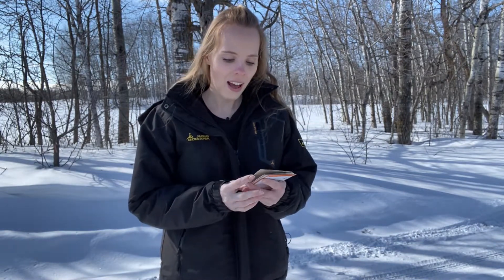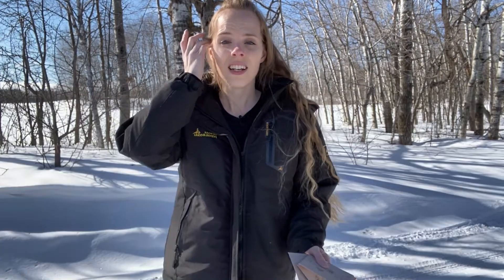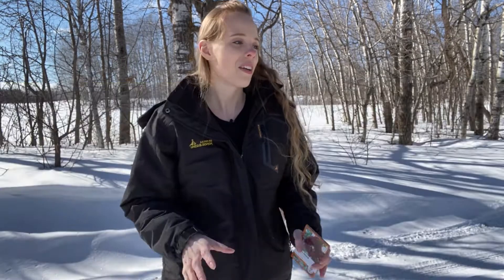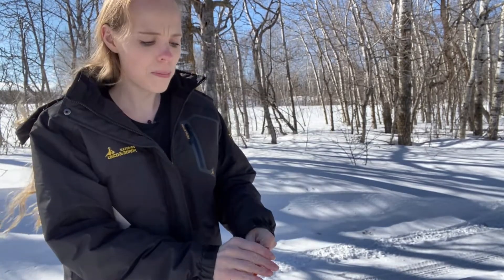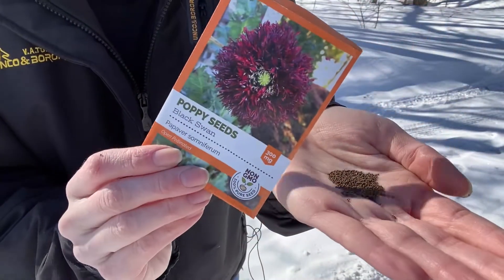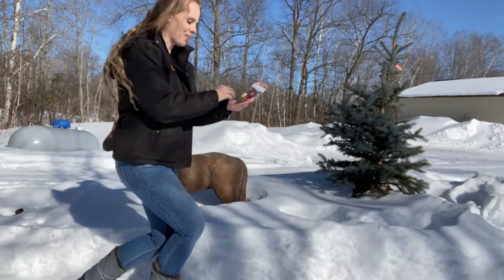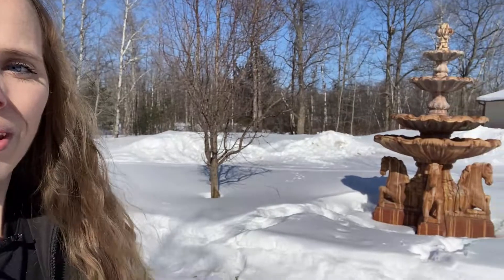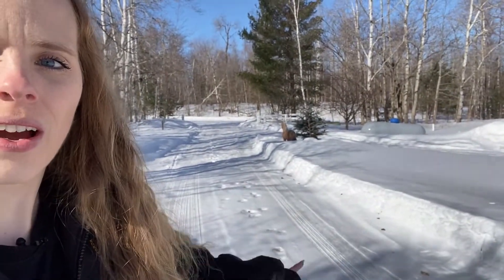Planting Poppies In The Snow!! 🌱❄️